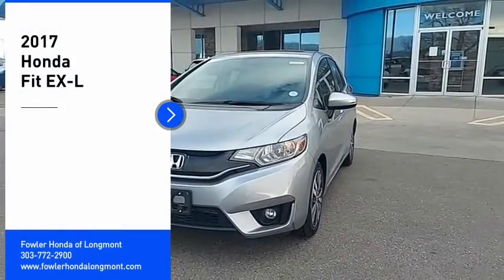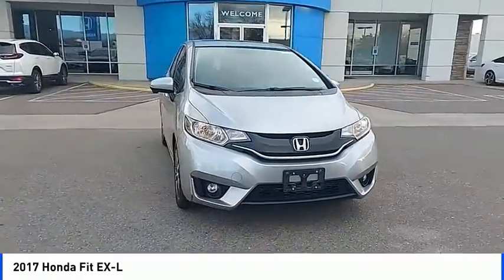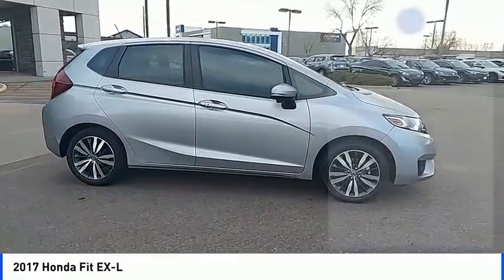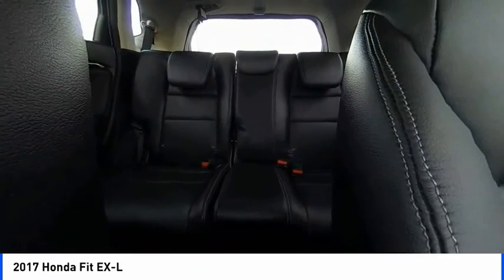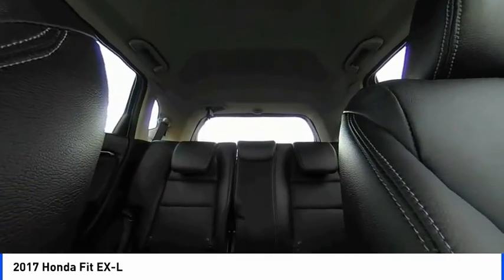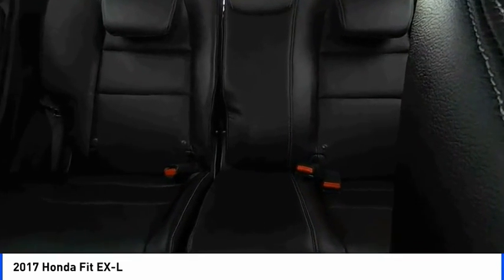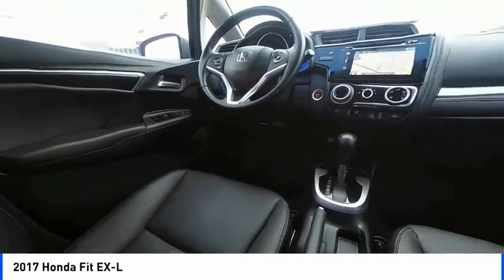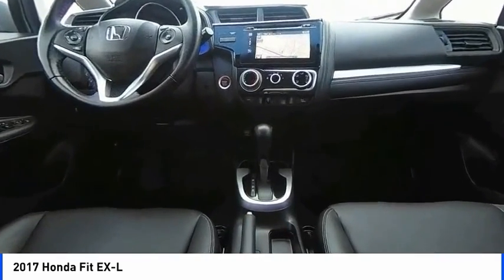2017 Honda Fit PL00052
Fowler Honda of Longmont (Formerly Frontier Honda) at 710 S Main St, Longmont, CO (Call us at 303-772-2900) is your destination for Honda vehicles in Longmont, CO. At our dealership, we serve customers from Denver, Firestone, Erie, Boulder and surrounding areas. Recent Arrival!brREAR BACKUP CAMERA, BLUETOOTH, HANDS-FREE, KEYLESS ENTRY, PUSH BUTTON START, NAVIGATION / GPS, BLIND SPOT MONITOR, LEATHER, LOCAL TRADE, USB, POWER SUNROOF / MOONROOF, HEATED SEATS, Honda Satellite-Linked Navigation System.br2017 Honda Fit EX-L w/Navigation 4D Hatchback FWD CVT 1.5L I4brCARFAX One-Owner.brbrOdometer is 15472 miles below market average!brTo Protect Your Safety, we are currently offering Home Services: Virtual Tour of Vehicle: We will use live interactive video chat to give you a virtual walk around of any vehicle we have in stock. Test Drive at Home: We will bring the vehicle to your home for a no-obligation test drive. Local Home Delivery: If you buy a vehicle, over the phone, email, text. We will deliver the vehicle to your home or a place of your choosing.